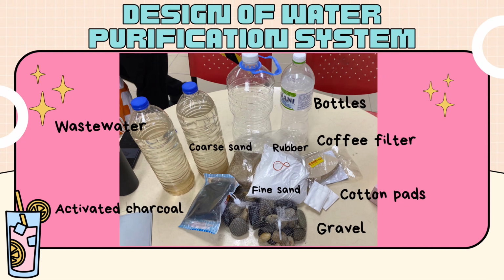ECW 568 MINI PROJECT WATER QUALITY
EC2206A3B